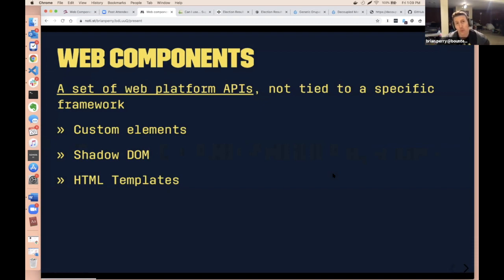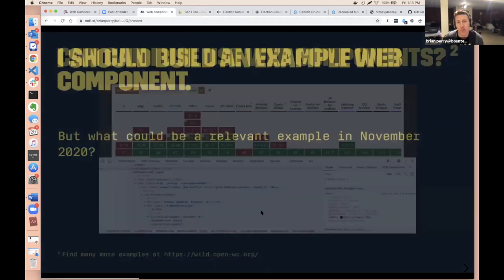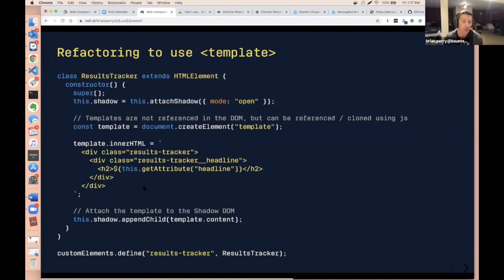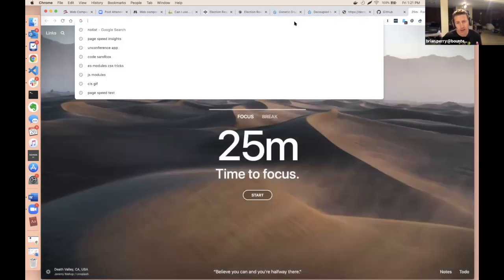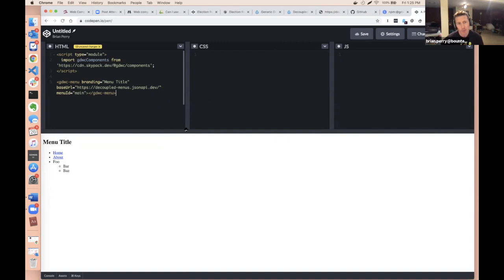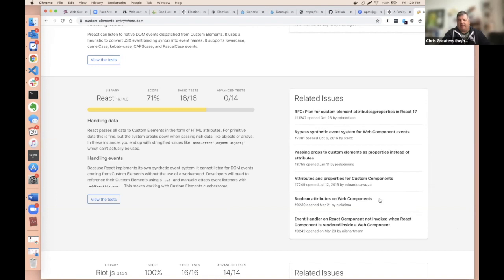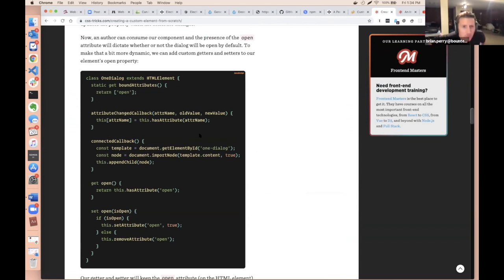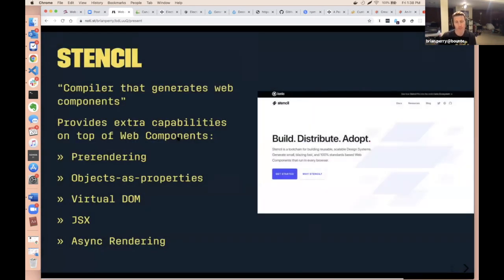Web Components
Let the people decide! Options:

* I've previously given talks about recounting the highs, lows, and surprises of my experience as a newcomer to web components I could talk through that or discuss general questions.

* I'd also love to hear experiences from others.

* Or if we just want to get our hands dirty and build some components in a code sandbox that would also be super fun.

* Or we could talk about these web components in progress being built for the Decoupled Menus initative